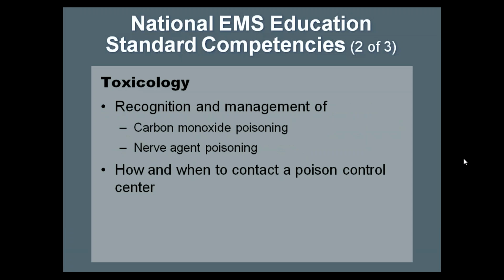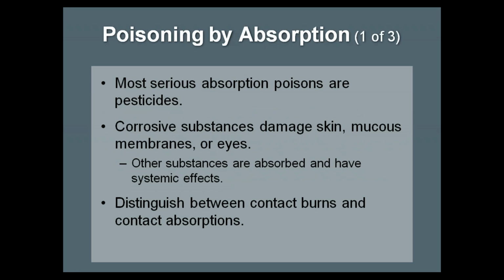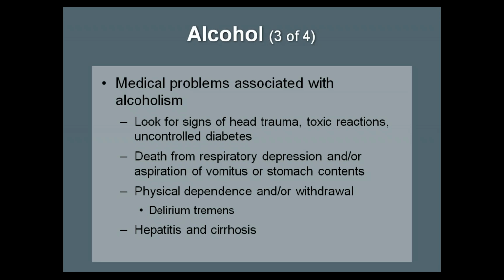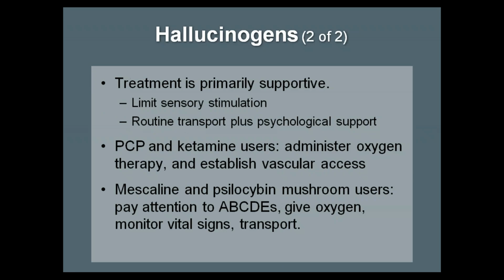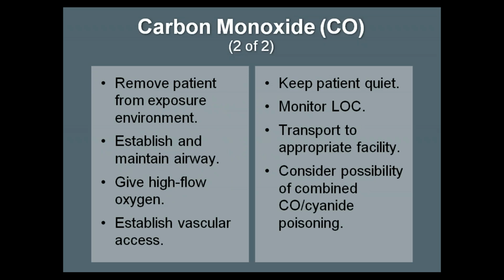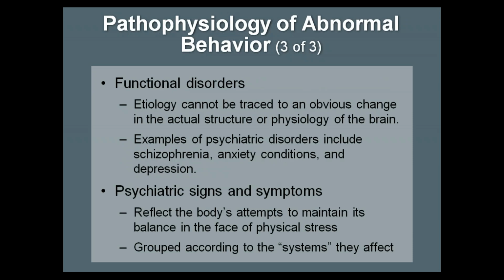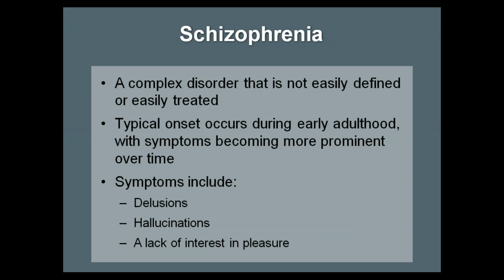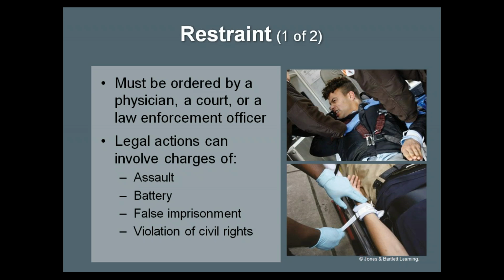2019 02 13 Ch 23 Advanced EMT Class